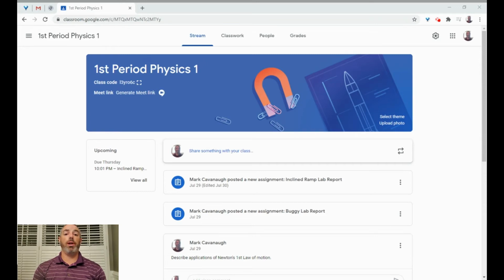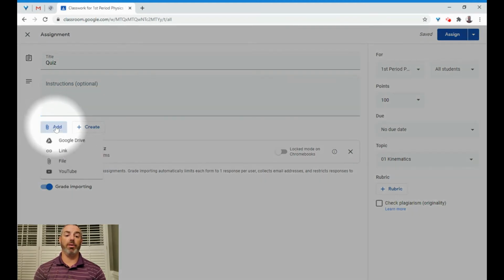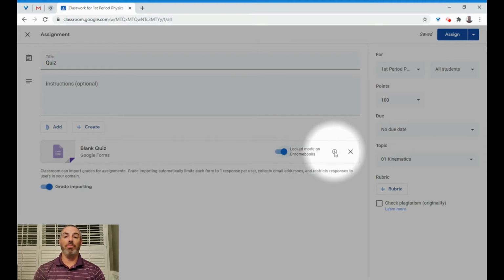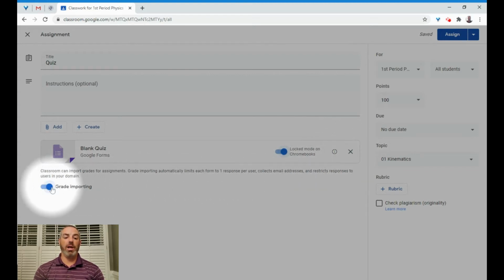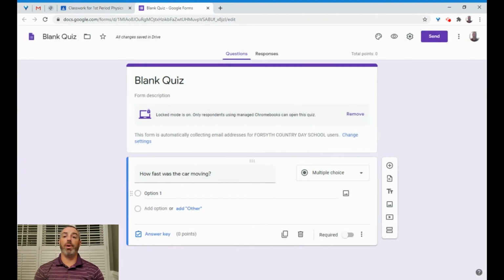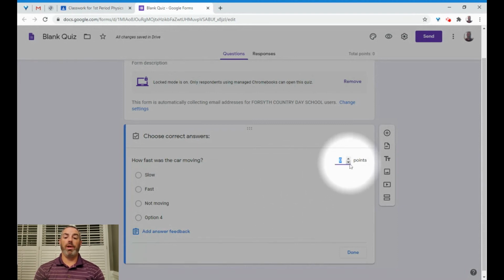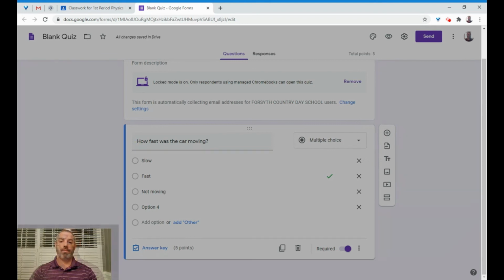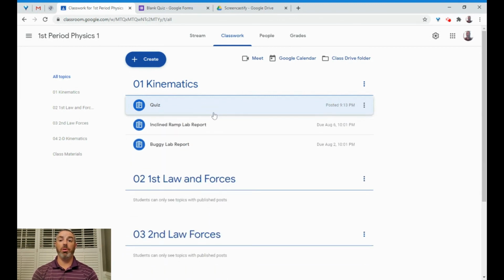Create a Quiz Assignment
Create a self grading quiz in Google Classroom.